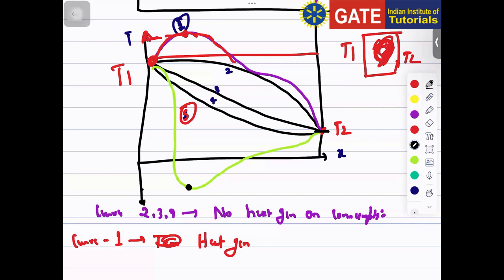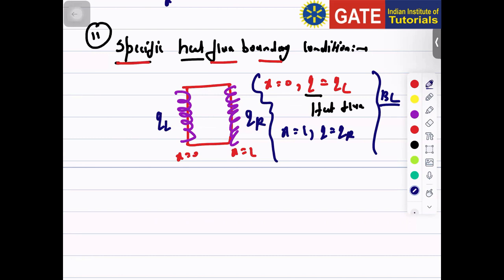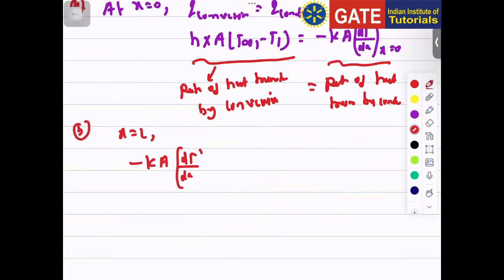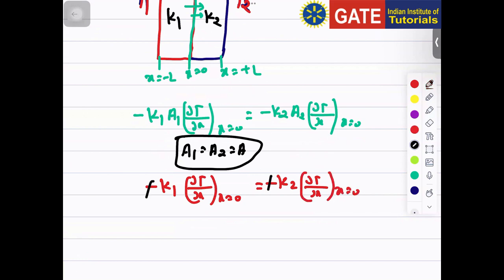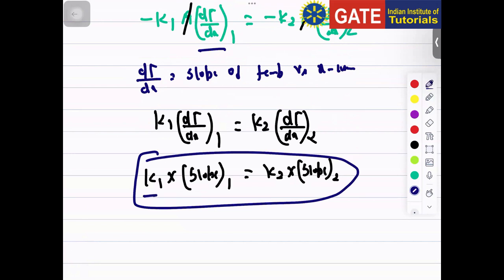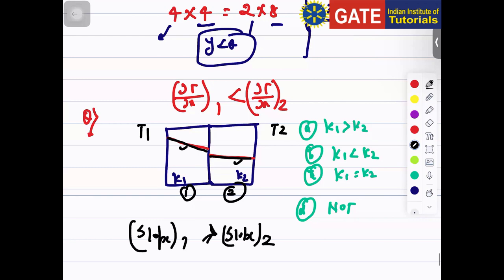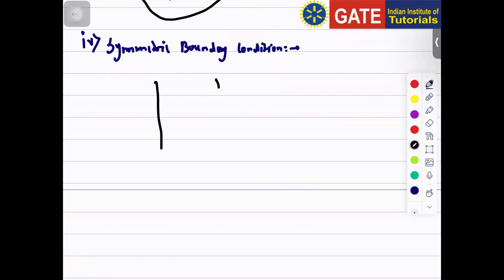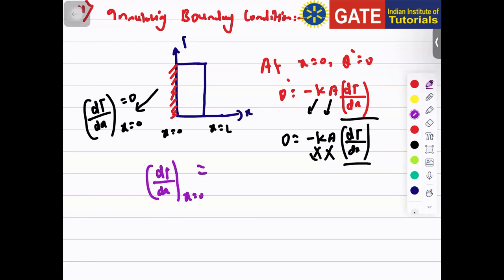GATE CHEMICAL ENGG